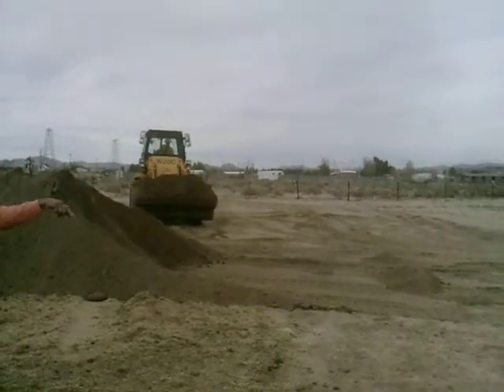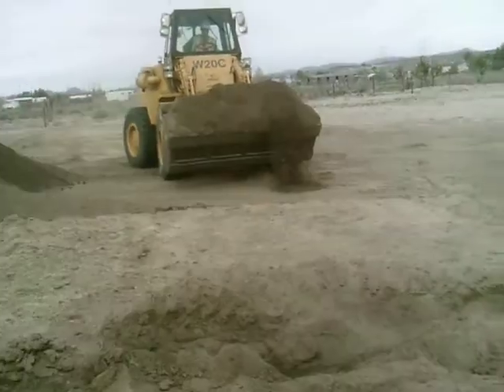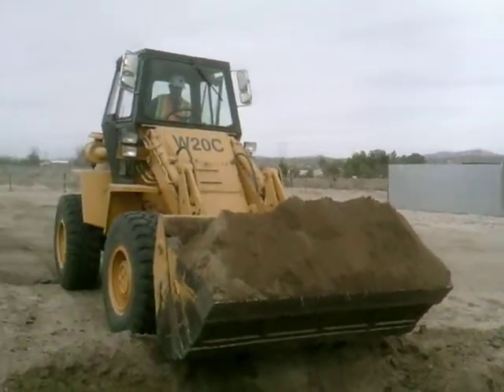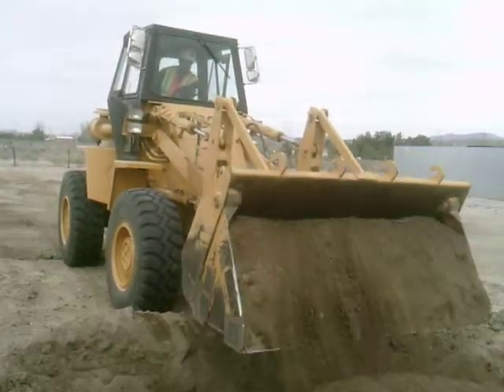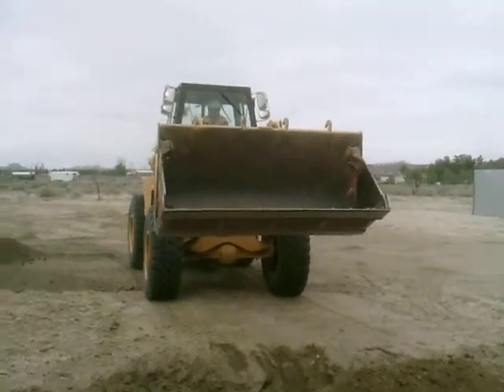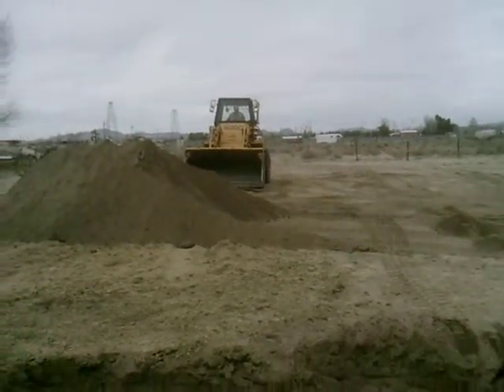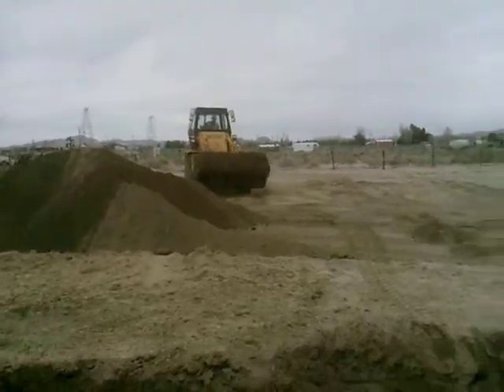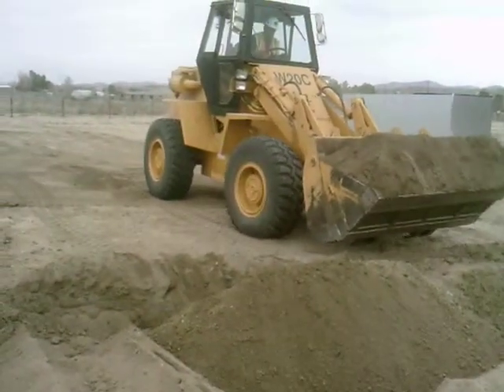Wheel Loader 2 by Dale Goeden (818)527-0415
Professional Wheel Loader Operators move many different materials. In this video I am back filling a trench with a CASE W20 Wheel Loader.

Trained and Certified by Deep Creek Construction School.